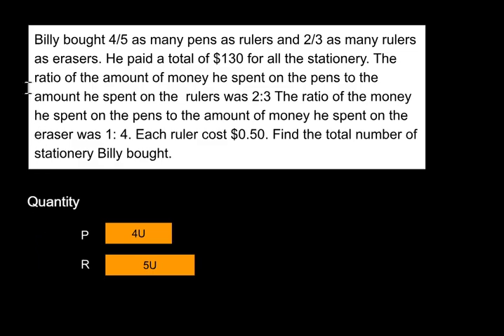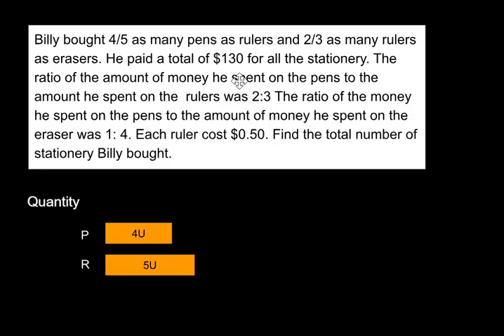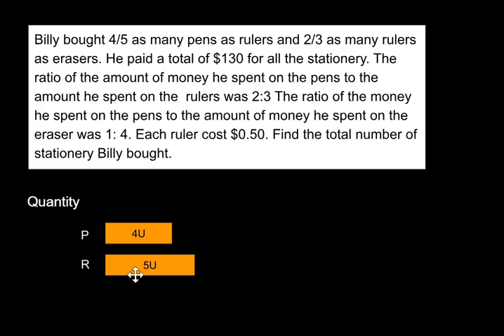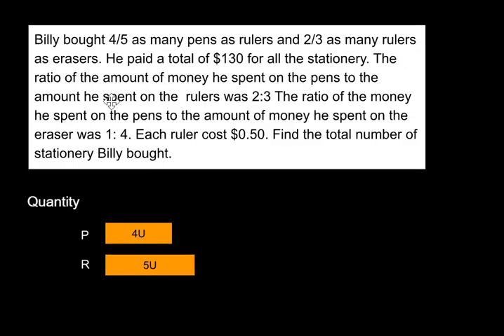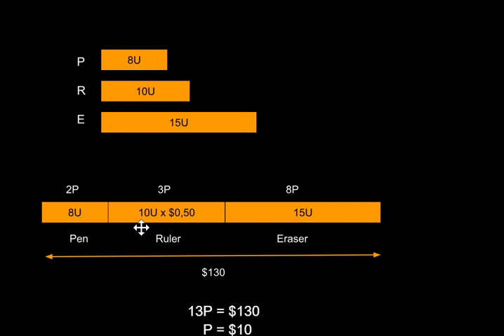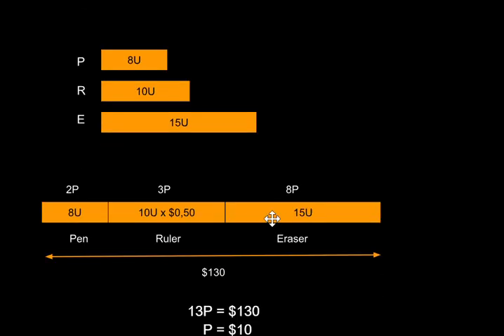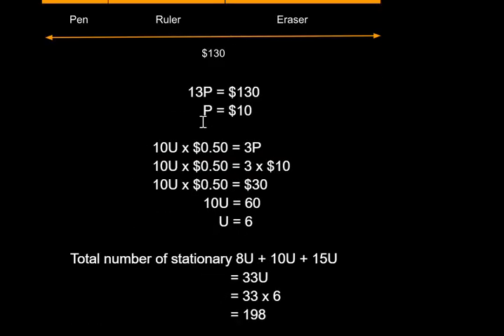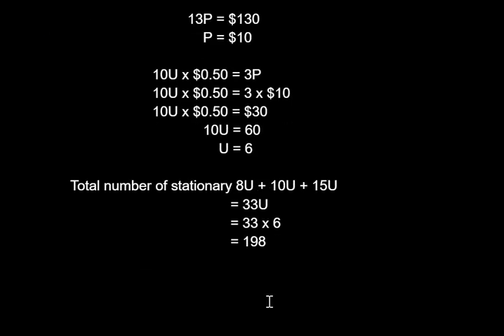[Ratio] Billy bought 4 out of 5 as many pens as rulers and 2 out of 3 as many rulers as erasers